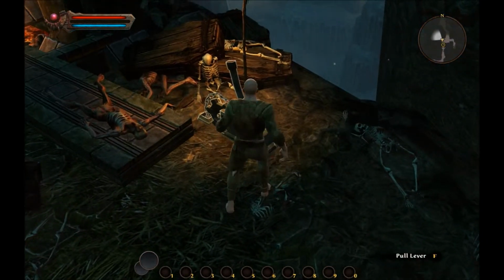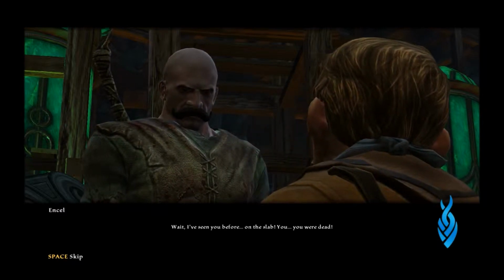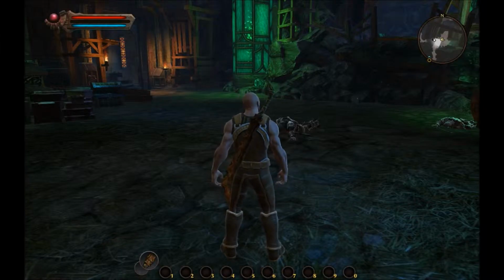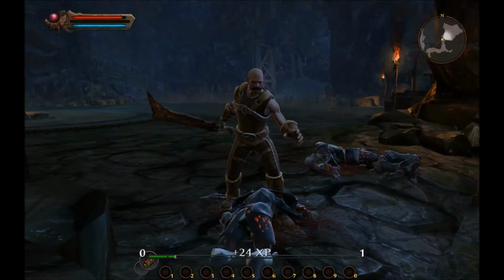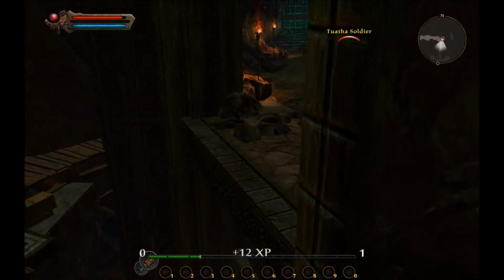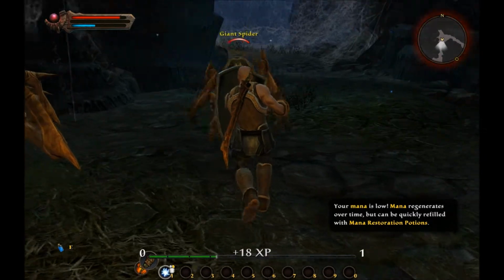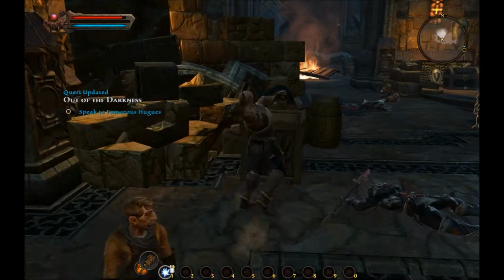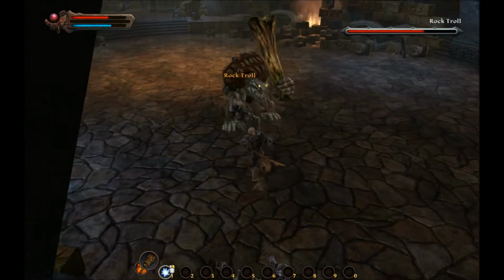Kingdom of Amalur: Reckoning - Gameplay Demo